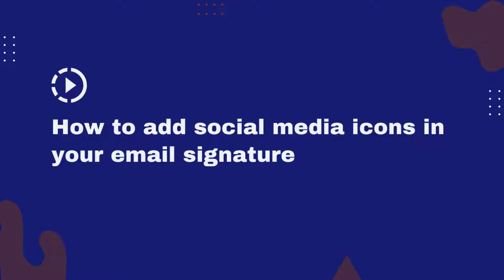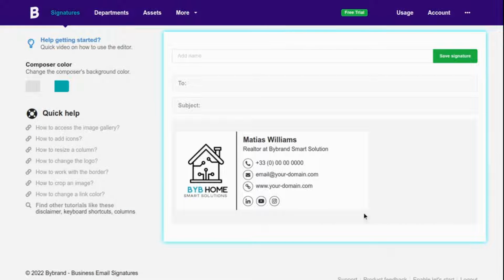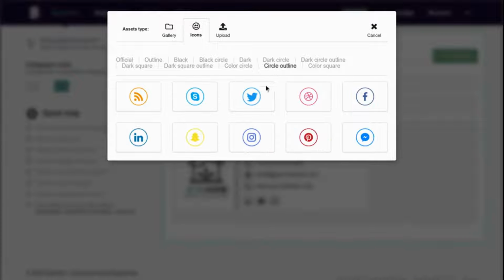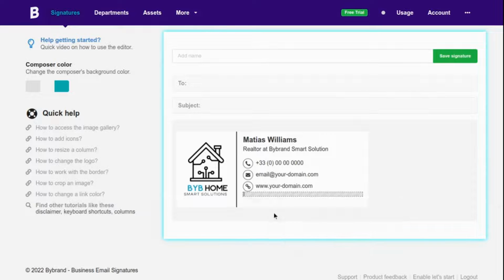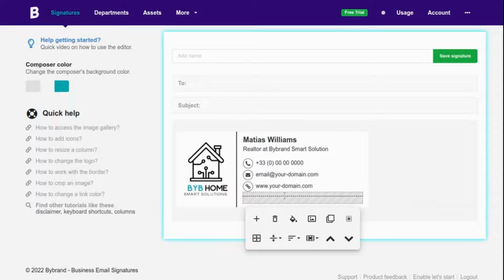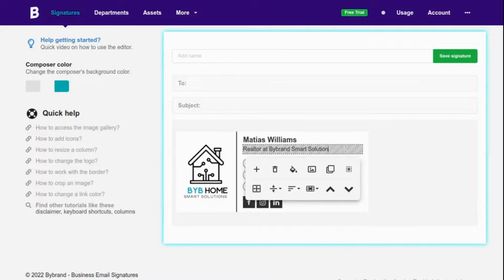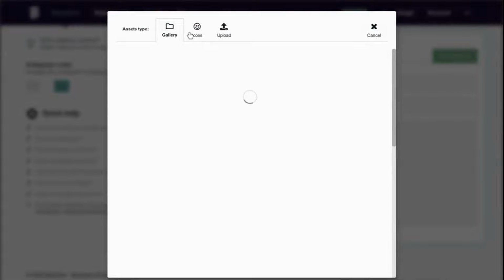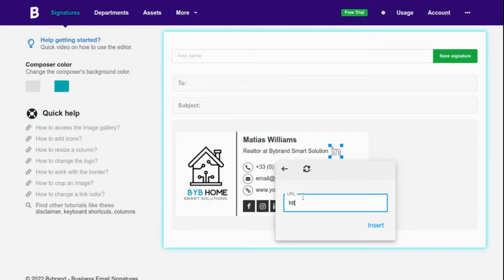How to add social media icons in your HTML email signature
This quick tutorial will show you how to add socialmedia icons to your professional email signature. There are two ways to change the icons in your email signature. One is by replacing the existing images. The second way is adding a new icon in a row. In conclusion, you can add links to landing pages - linkedin and facebook for example.